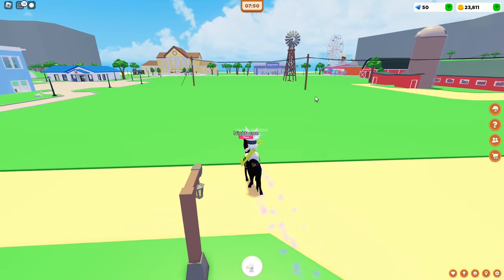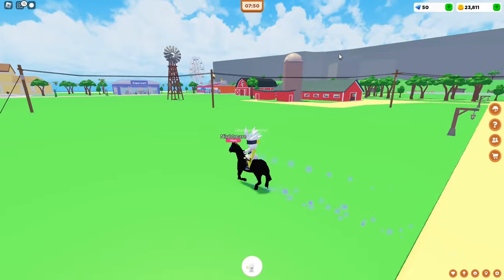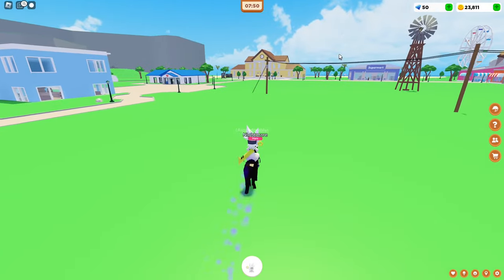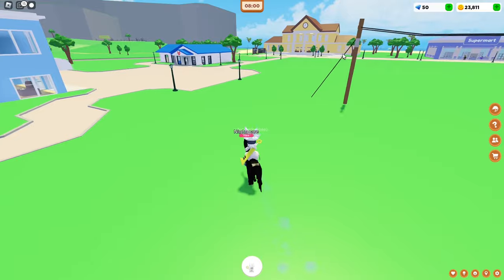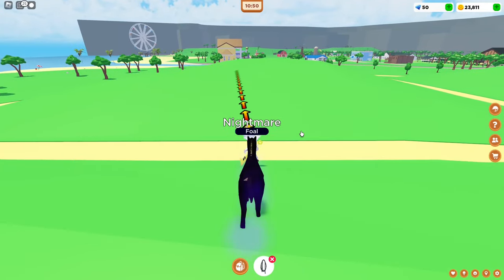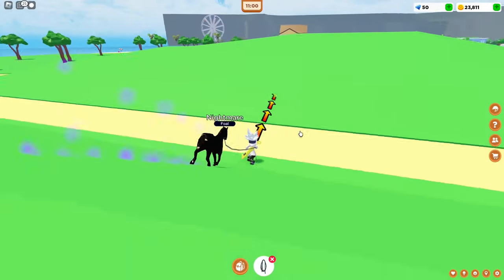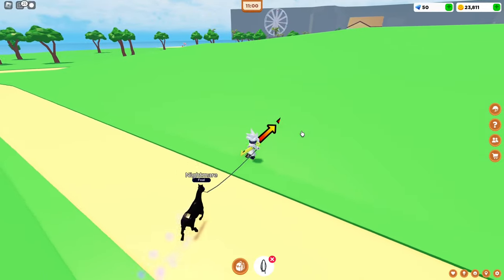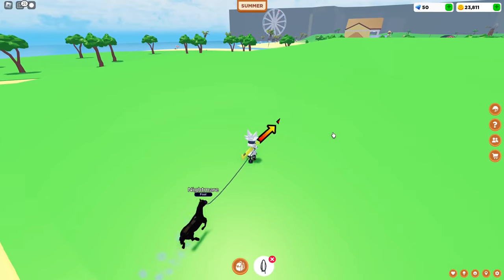🐎 Can You BREED Magic Horses? NIghtmare, Ghost, Spirit 🐎 Horse Valley Roblox 🐎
My username : MyAvocadorable